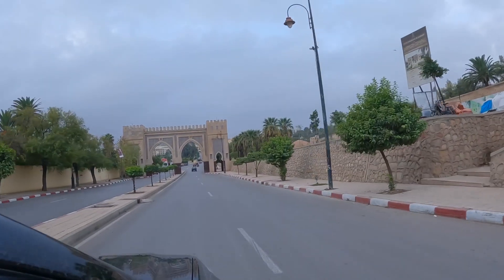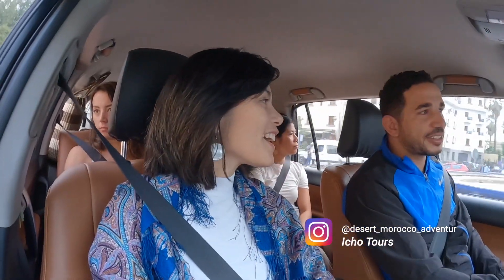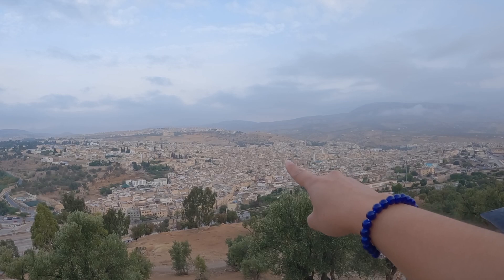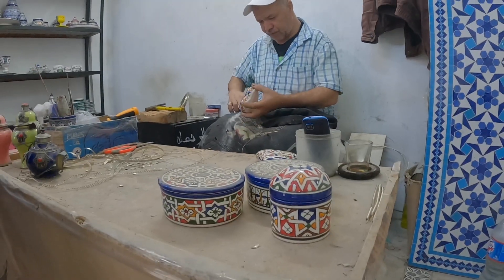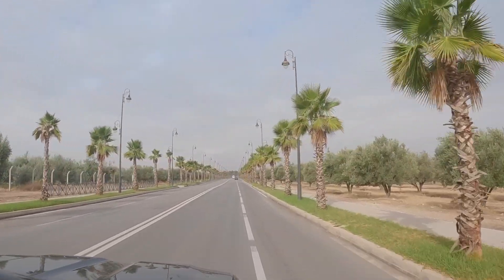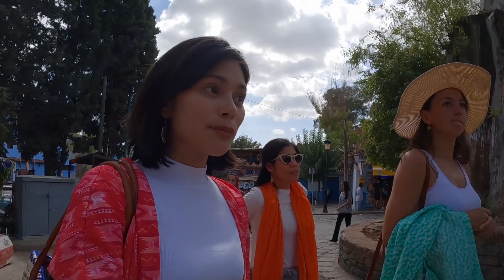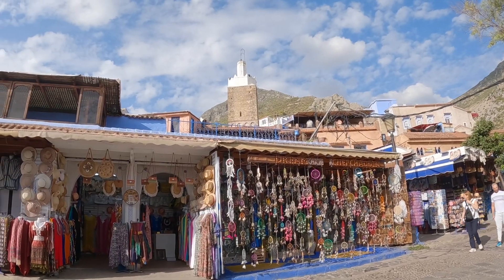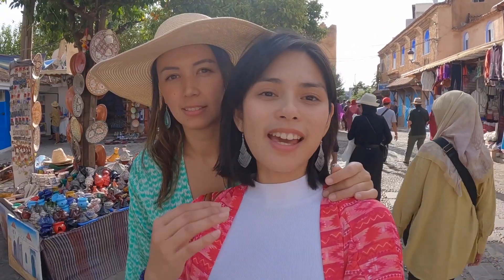Why is this City BLUE? Discover more about Morocco 🇲🇦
Chefchaouen is a city in Morocco that you absolutely need to visit. It was quite a trip from Marrakech - Merzouga - Fes, but it was well worth it traveling across the country (up North) to see it for ourselves.

Our first hot air balloon experience and we were able to do it together! At the end of our Morocco trip, we went on the hot air balloon from Marrakech.